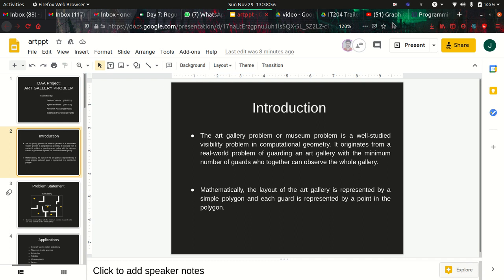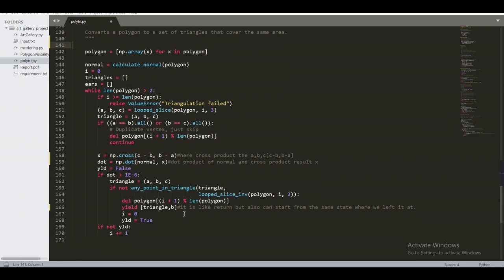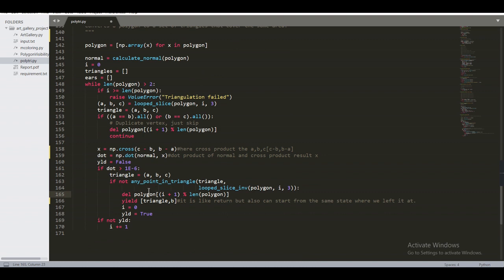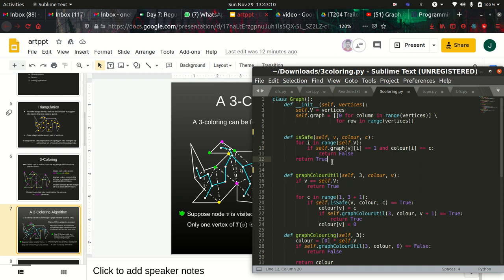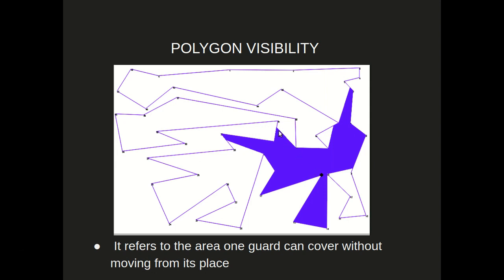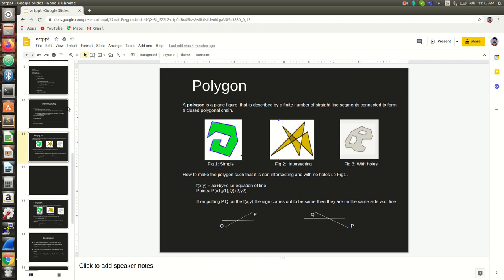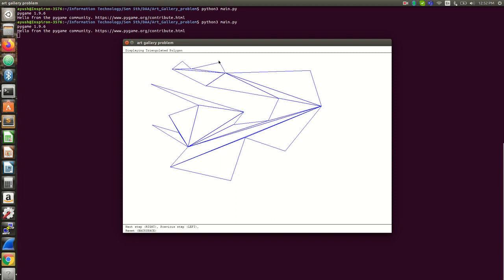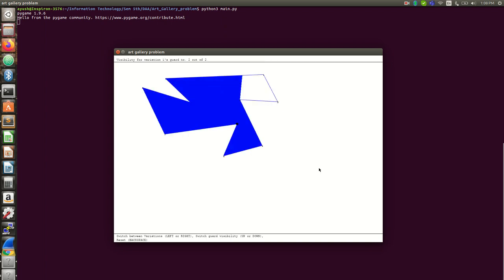ART GALLERY PROBLEM